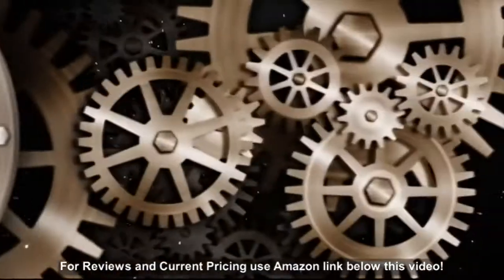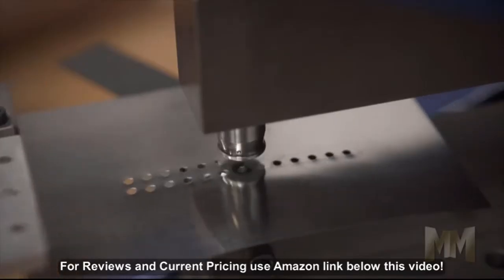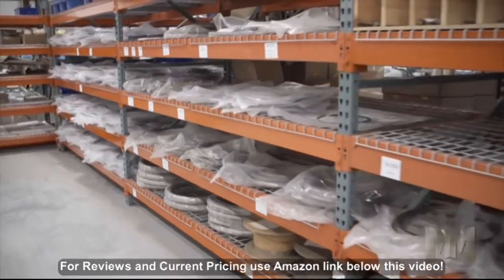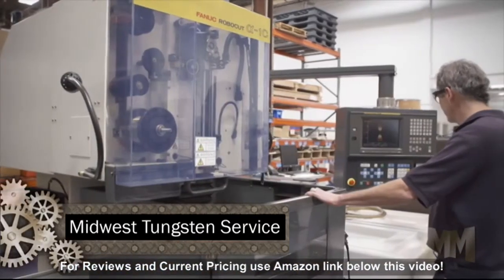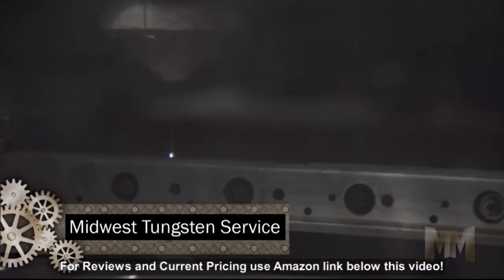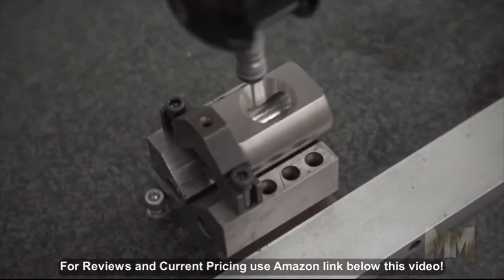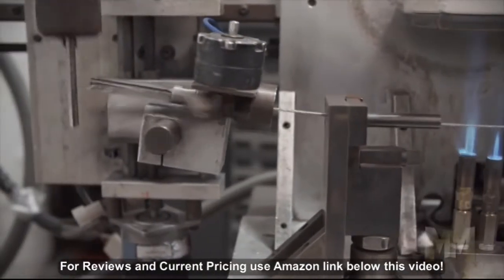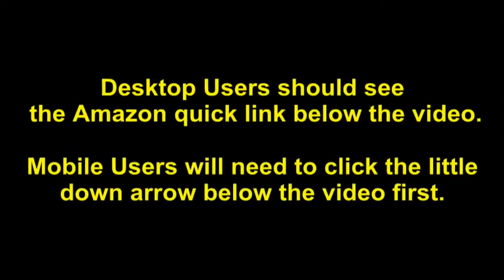Tungsten & Aluminum Cube Set - 2"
- Amazon Quick Link!

PRODUCT DESCRIPTION - Enjoy an endless opportunity for metaphors and puns. Shock and amaze unsuspecting initiates into the world of metallurgical wonders. Tungsten and aluminum alloy cube set. 2" x 2" x 2". Tungsten is very high density and surprisingly heavy, especially when compared to the aluminum cube. Great conversation pieces. Includes certificate of chemical composition and interesting tungsten facts. Machined from aerospace grade tungsten and precipitation-hardened aluminum alloys, these cubes are an excellent contemporary addition for your desk at work or side table at home. Surprise your colleagues and friends with the cubes' difference in density, weighing 1.0 kilogram vs 0.15kg. Tungsten is one of the densest naturally occurring elements, and now you can add one of nature's wonders to your own collection. Bases may differ from those pictured. If you like the cubes, don't forget to check out our Tungsten Sphere.

Perfect for teachers. Great for desks or gifts. 1 Tungsten cube with 1 aluminum cube. Edges rounded for safe handling.

Amazon Best Sellers Rank: #123,803 in Industrial & Scientific (). Item model number: CECOMINOD095397. ASIN: B01J6IFOV6. Shipping Weight: 6.6 pounds (). Product Dimensions: 2 x 4 x 2 inches ; 6.66 pounds.